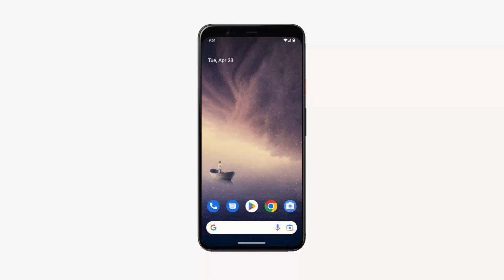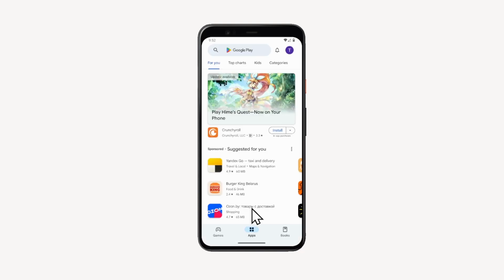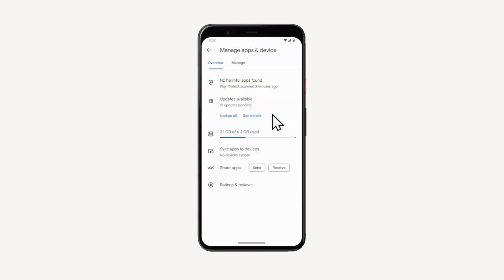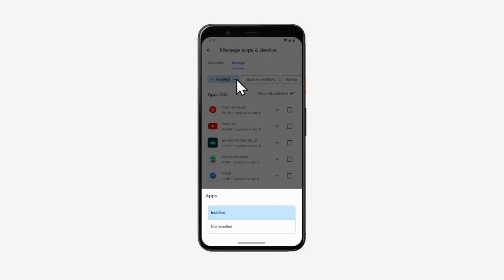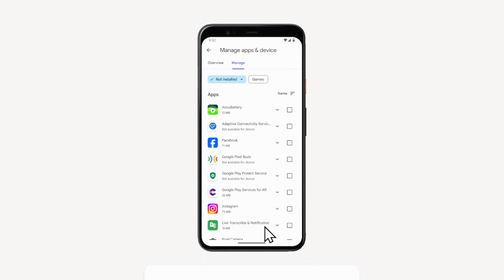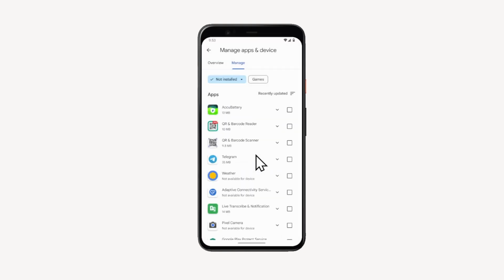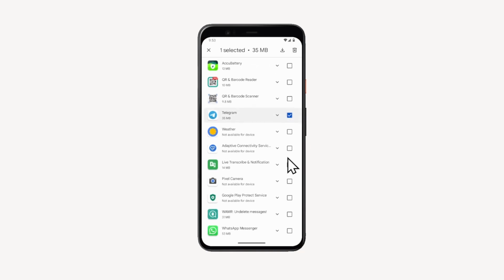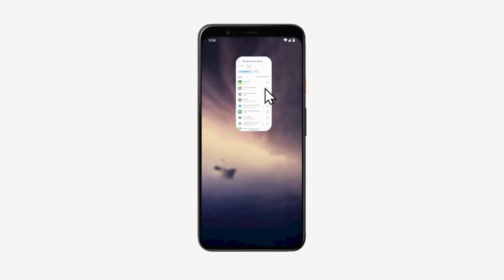How to See Recently Deleted Apps on Android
Description
In this video, I will show you how to see recently deleted apps on Android